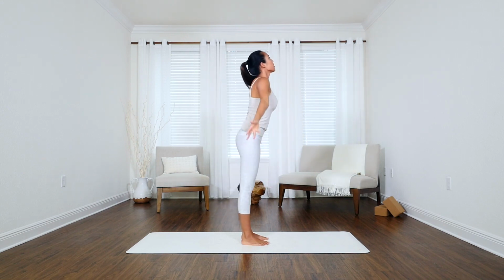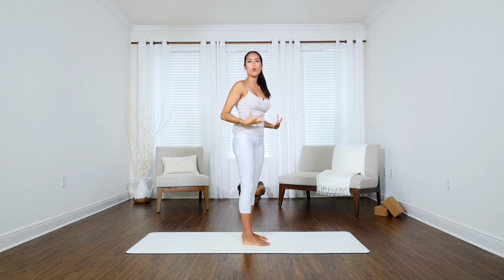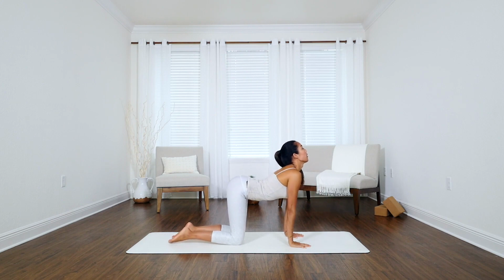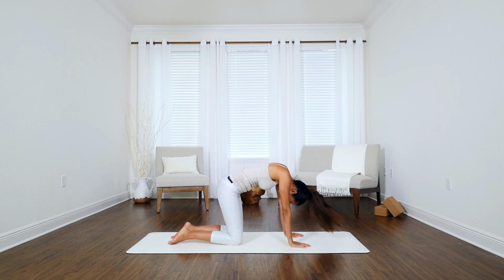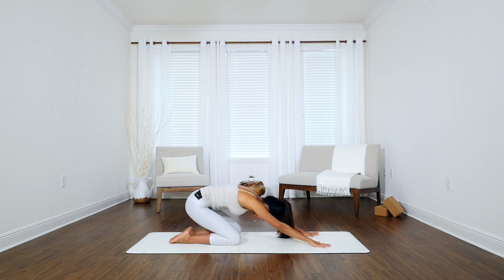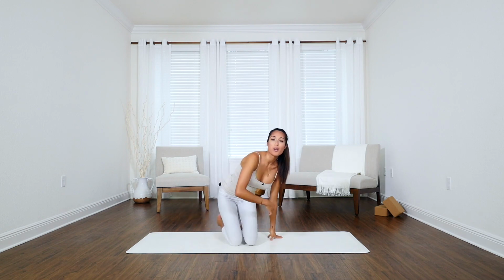Yoga for Stress Relief